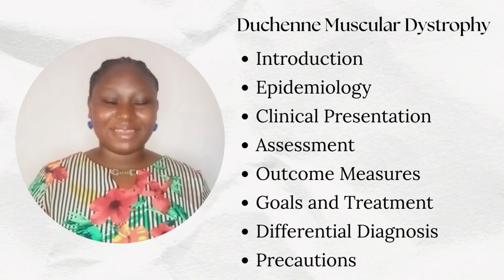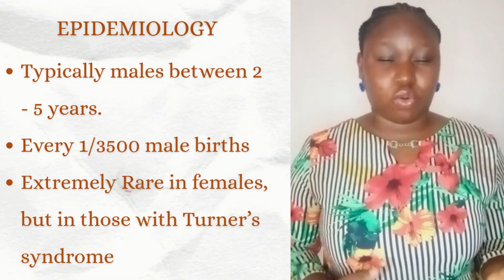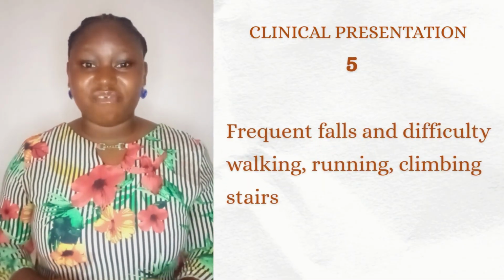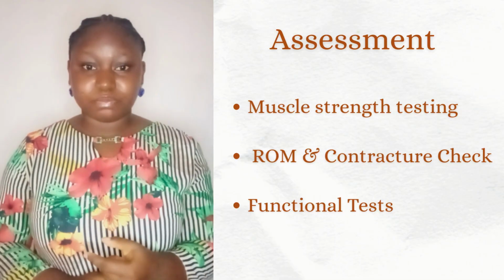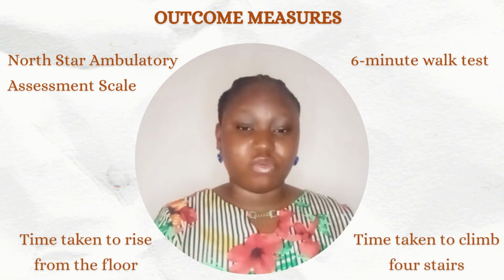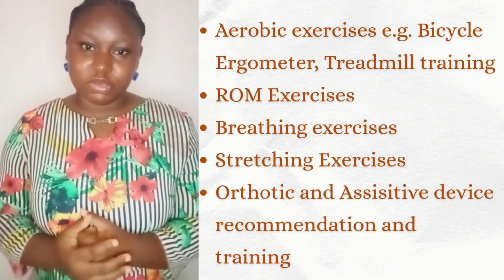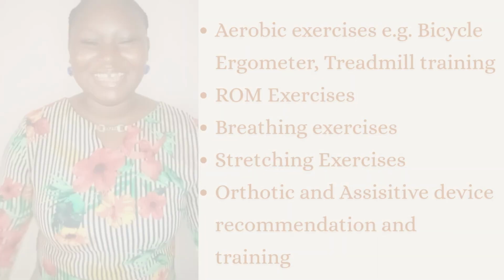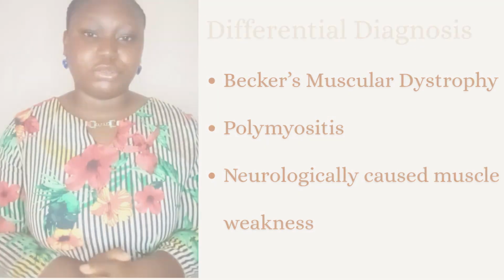Duchenne Muscular Dystrophy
An introductory video to Duchenne Muscular Dystrophy in the Clinical posting series talking about what it is, the population it is most found in, its clinical presentation and its assessment, treatment, differential dignosis and precautions during treatment.